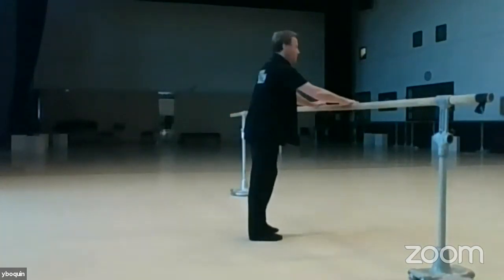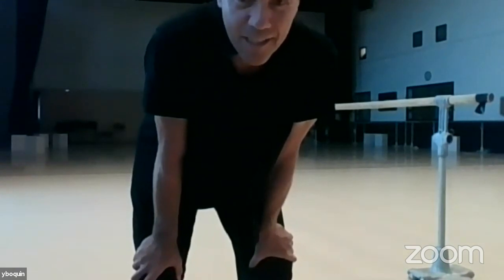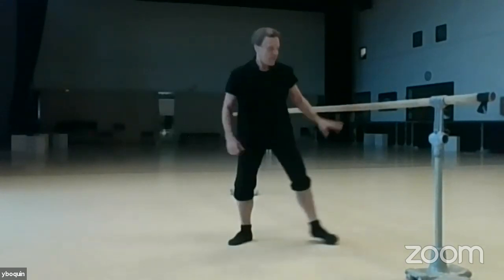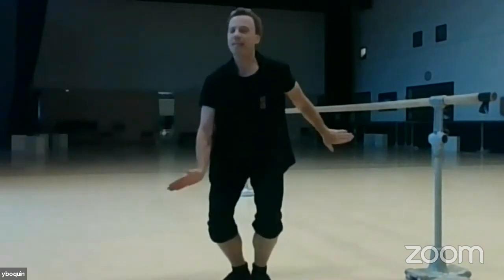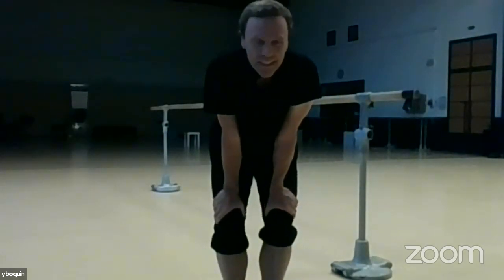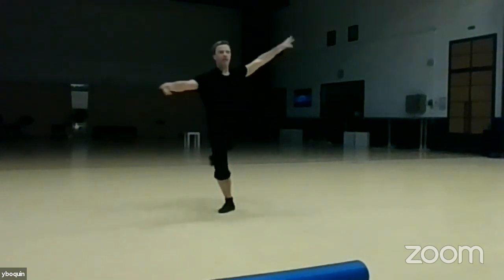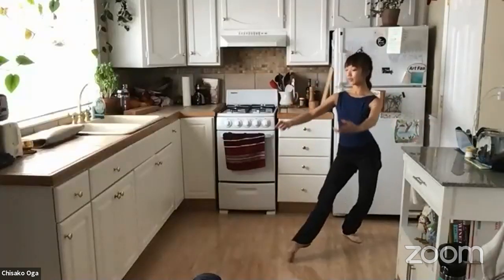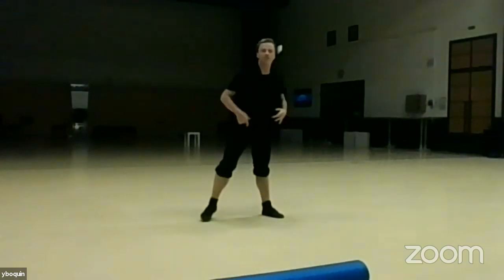Yannick Boquin, International Guest Teacher at the Bolshoi among others, Advanced/Professional class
Yannick Boquin, International Guest Teacher at the Bolshoi among others , and David Morse at the Piano bring us another amazing advanced/professional ballet class for you to follow from home. Are you up for the challenge?

Now you can take an online one-on-one ballet class with Yannick Boquin. Head over to mysensei.me and book your private ballet class

🩰 Every WWBC online ballet class is instructed by one of the top ballet dancers and coaches from all over the world.

About Zarely

👚Did you ever find a leotard that you thought, this one is made just for me? If not, maybe its time to upgrade your leotard